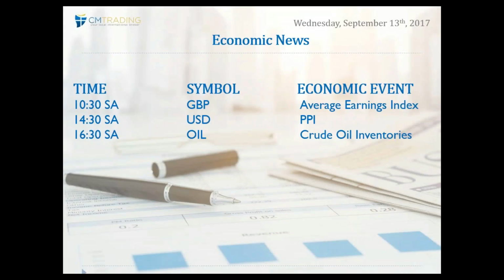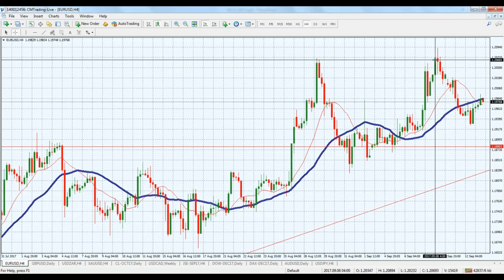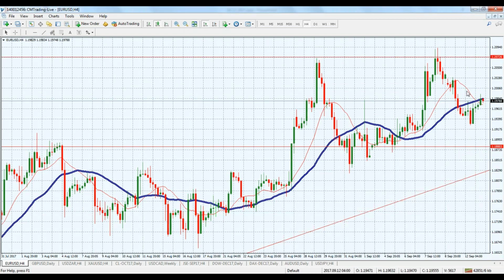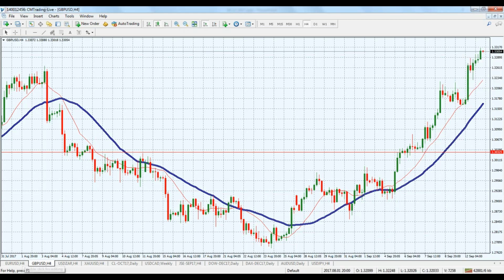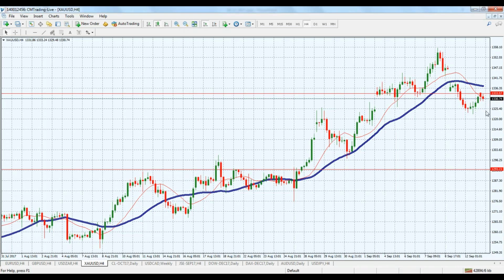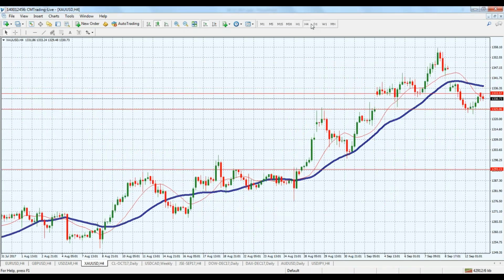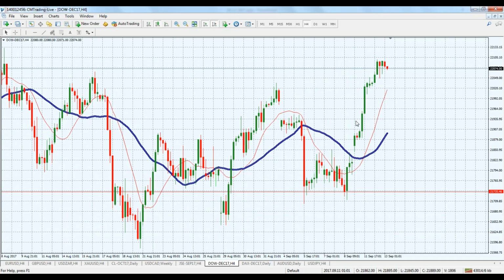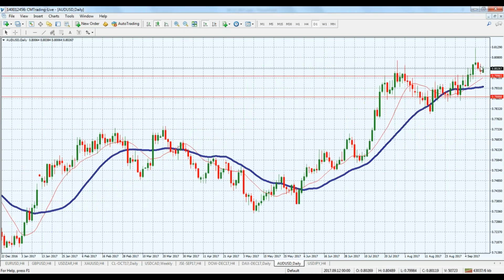CM Trading Daily Forex Market Review 13 September 2017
In today's Daily Forex Review, Fred Razak – Chief Trading Strategist at CM Trading discusses the unfolding economic events of the day including Average Earnings Index coming out of United Kingdom, PPI results from the United States, and weekly crude oil inventories.  Further technical analysis of the Euro (EUR/USD), Great Britain Pound (GBP/USD), Australian Dollar (AUD/USD), GOLD, the Dow Jones, and the DAX are discussed in the presentation.